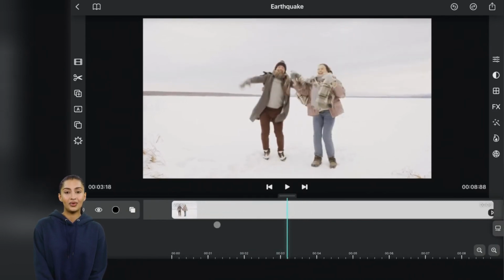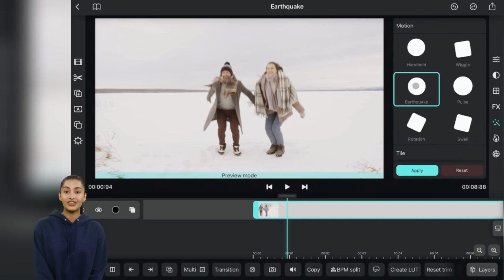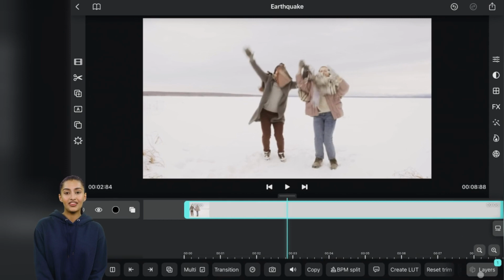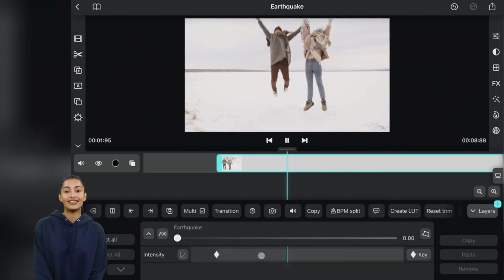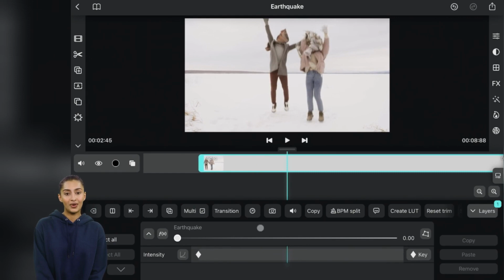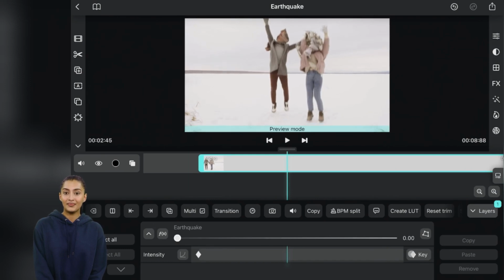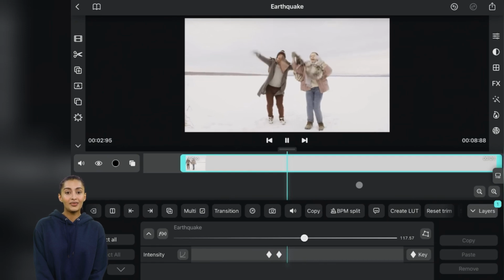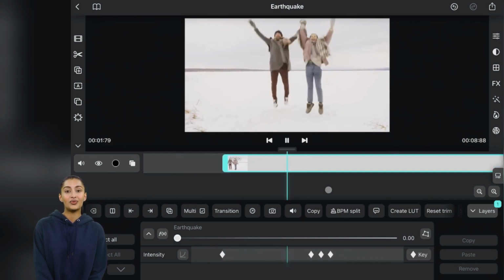Episode 19 - Using motion effects - Earthquake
Let's create an Earthquake effect and animate it using keyframes to simulate an impact on the ground when jumping.